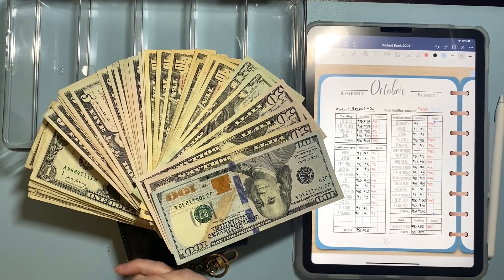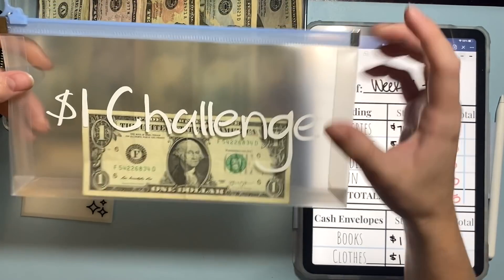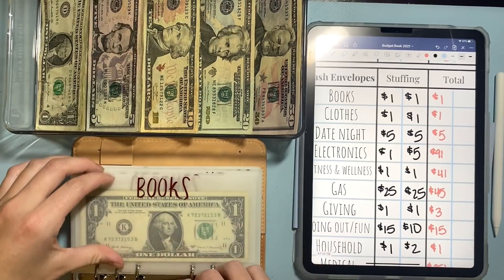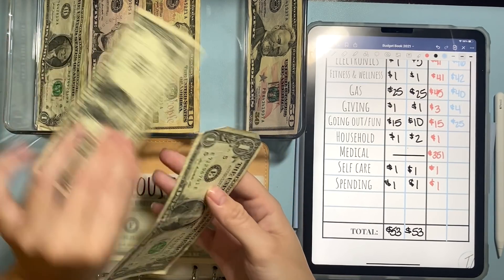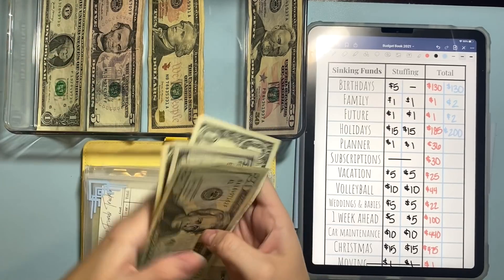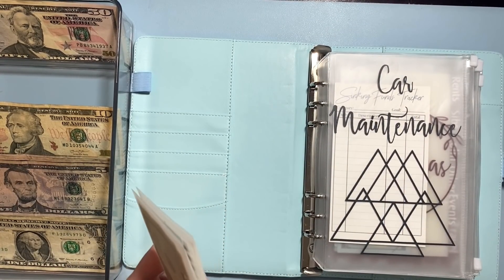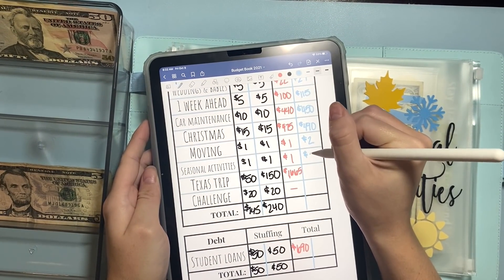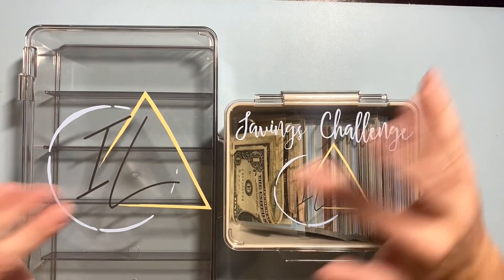October Week 2 Cash Envelope Stuffing || Full-Time Income || New $1 Challenge Envelope!!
Today I am stuffing my cash envelopes and sinking funds for second week of October!  I decided to switch back to weekly cash stuffing videos, so GET READY for 2 cash stuffings from me EVERY WEEK in October!! I'm excited to have the time to bring these back!

Today I am showing you all of my new envelopes, categories, a new cash tray, a new wallet, and new savings challenge; AND I'm starting the $1 Savings Challenge, which is live NOW in my Etsy shop!

Thank you for following my journey :)

Amazon Links to my New Products (note: I will be selling all of these products in my Etsy shop soon with customization options, so feel free to hold off on purchasing if you want custom orders!):
Small Wallet
Savings Challenge Box -- Note, this is a 2 pack!
Cash Tray Box -- Note, this is a 2 pack!

About Me
My name is Kristin, and I am on a debt payoff journey to eliminate my consumer debt before the end of 2021.  My next goal will be to pay off my student loans!